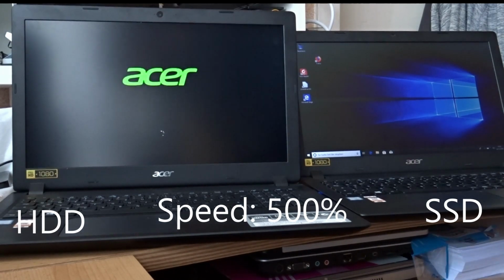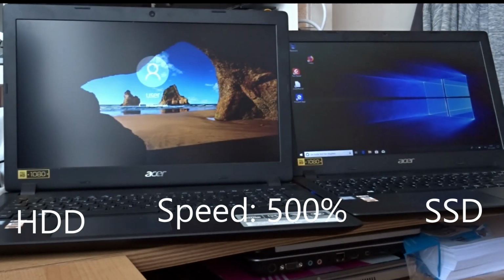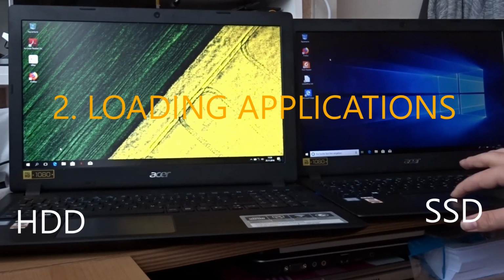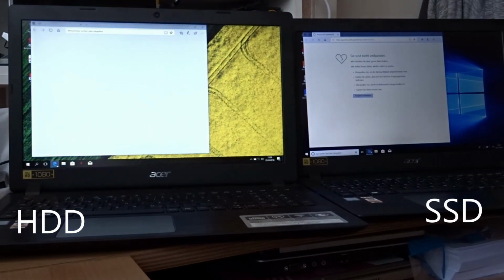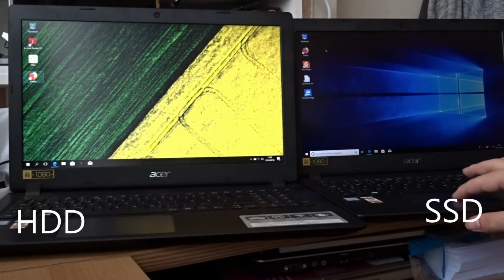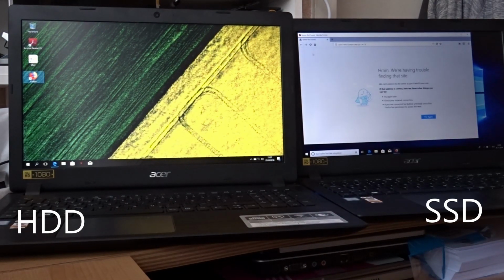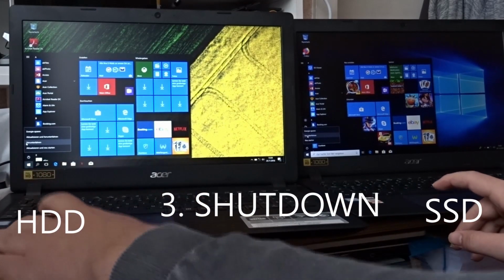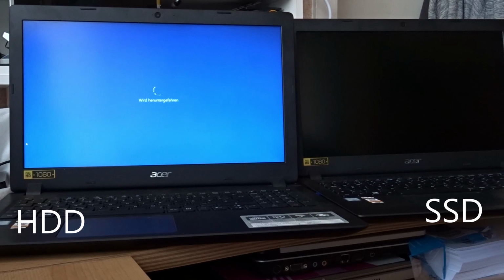Acer Aspire 3 Crucial BX500 SSD vs HDD Boot time-loading APPS-Shutdown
In this video I compare the performance of the Crucial BX500 240GB SSD to a 1TB HDD in the Acer Aspire 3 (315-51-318S).
I look at boot time, app load time and the shutdown time in this video.

Acer Aspire 3 specs:
CPU: Intel  Core i3-6006U (2.00GHz, 3MB L3 Cache)
GPU:Intel HD Graphics 520
RAM: 4GB GDDR4

Video editing program: Kdenlive and Kinemaster

Programm for intro: Blender